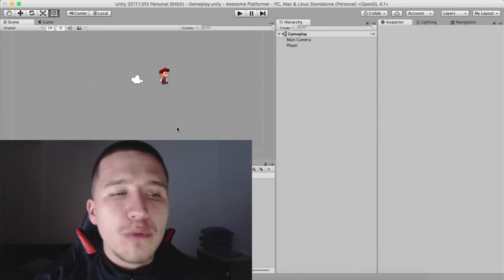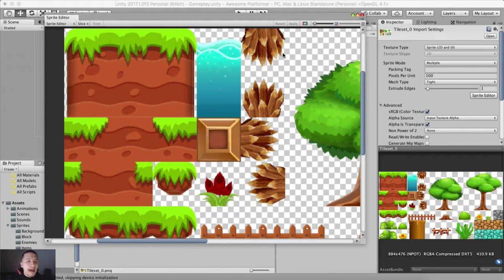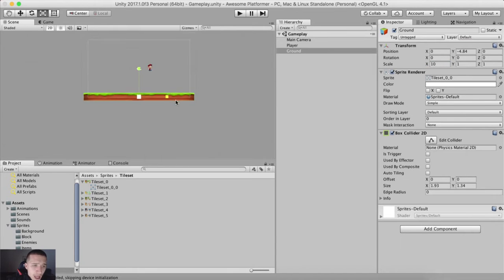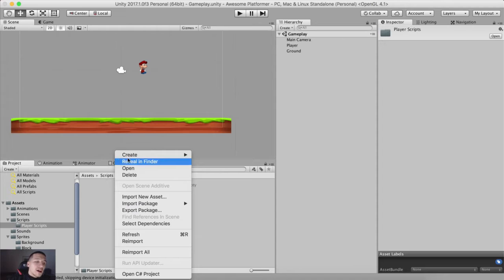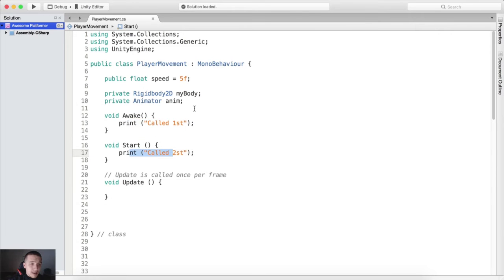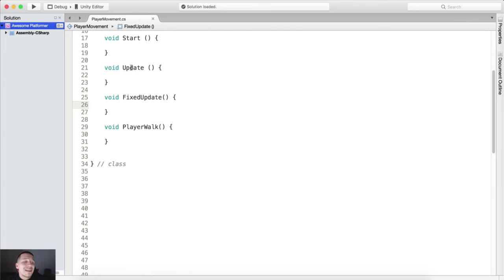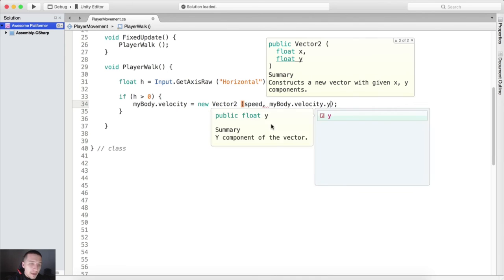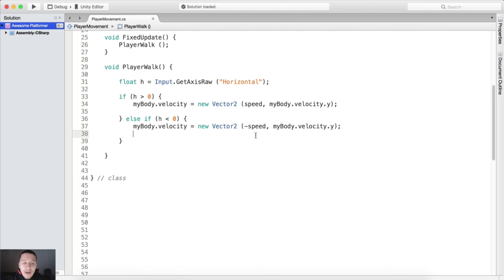28. Moving Our Player